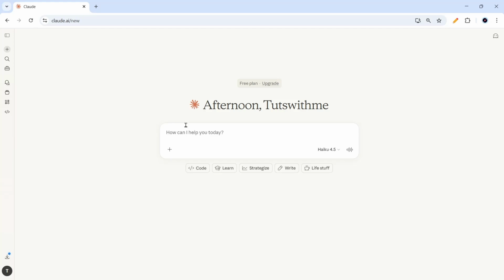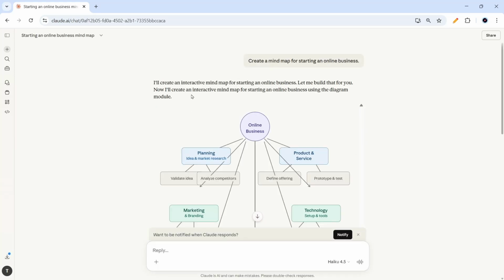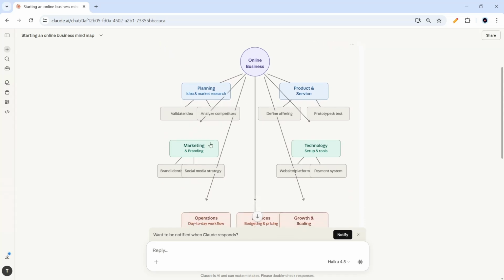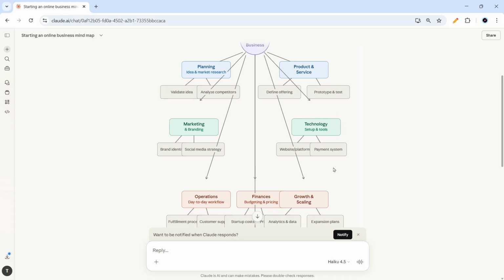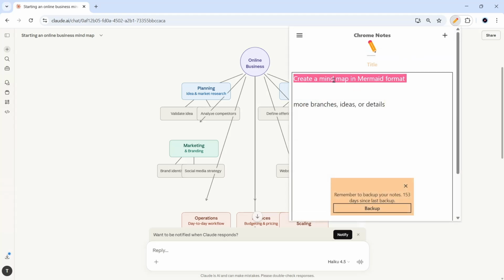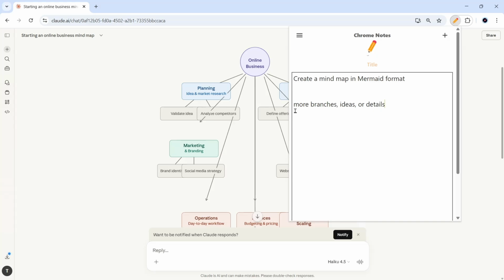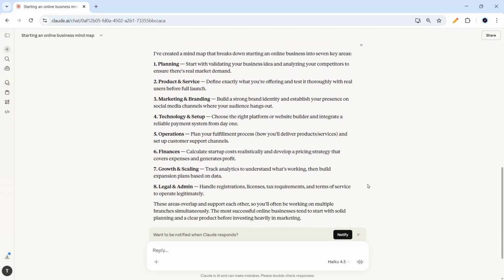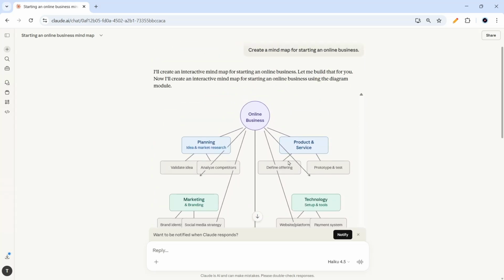How to Create Mind Maps With Claude AI - Tutorial